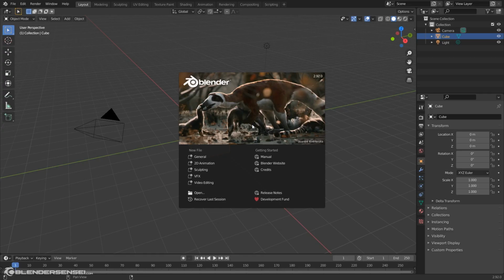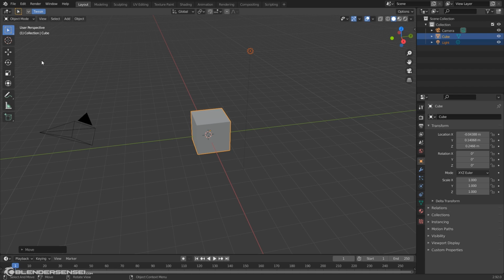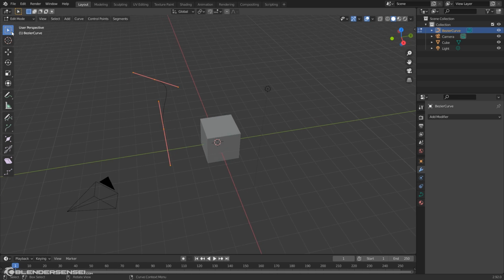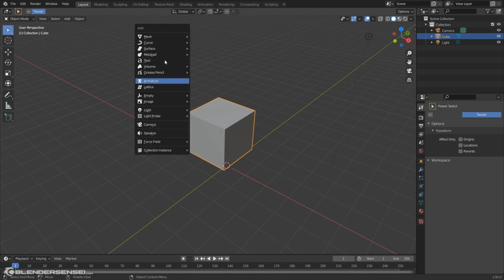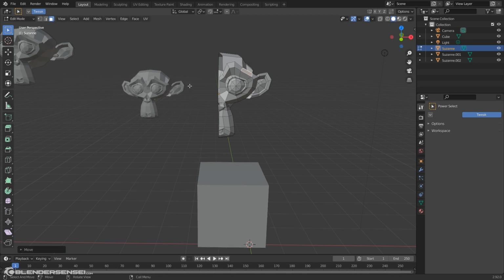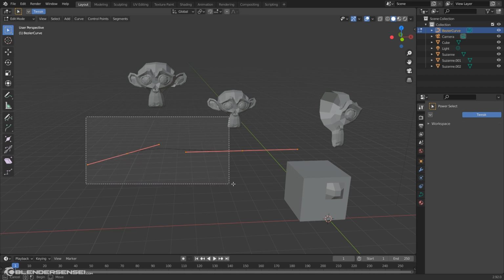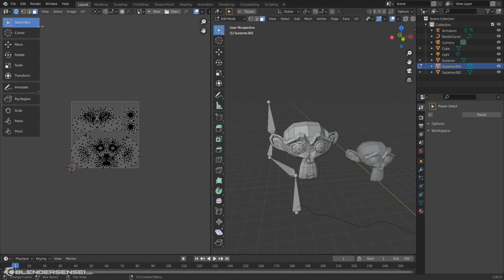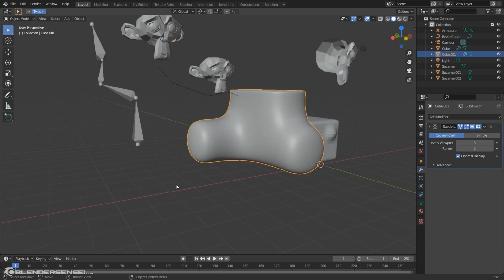Power Select Blender Addon 1.2